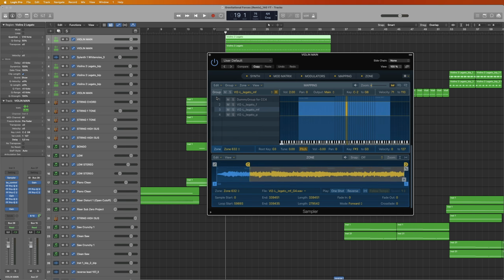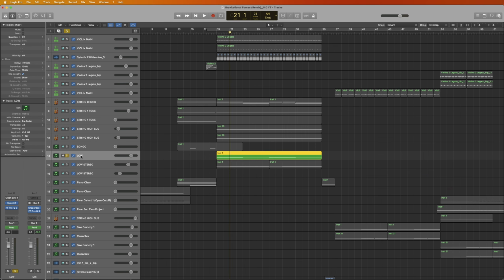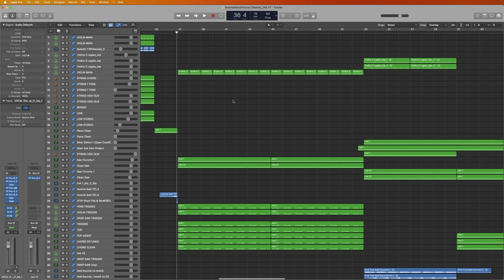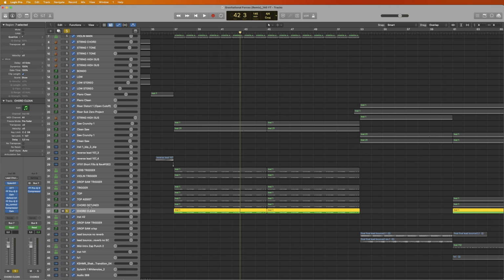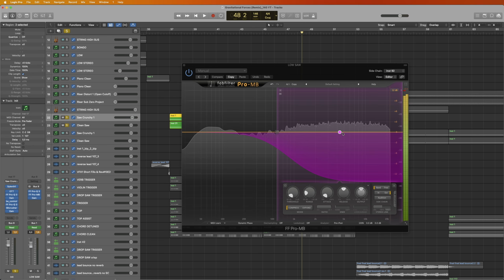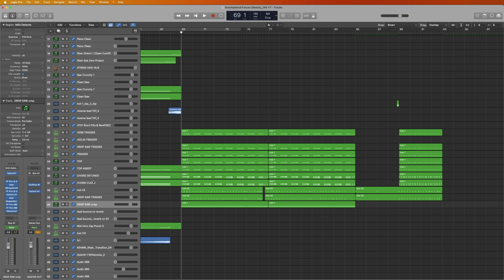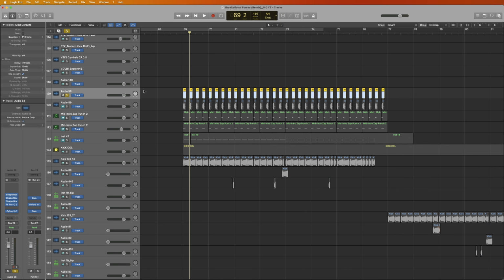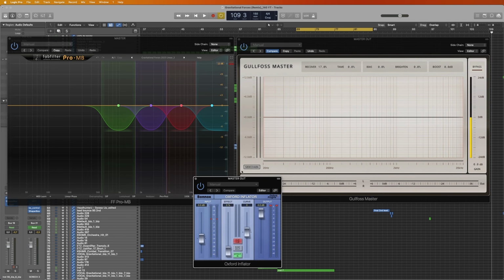Hardstyle Track Explained | Project Breakdown & Production Secrets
In-depth look inside a full hardstyle project in Logic Pro X + Explaining professional production techniques.
Track: Gravitational Forces